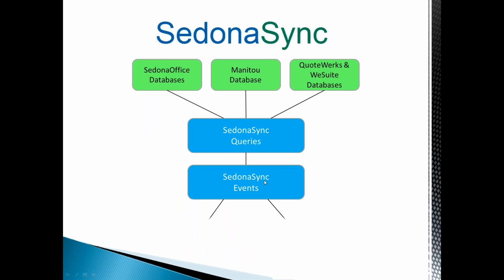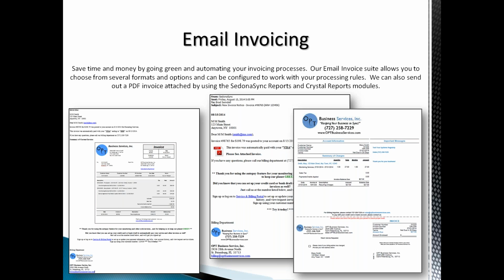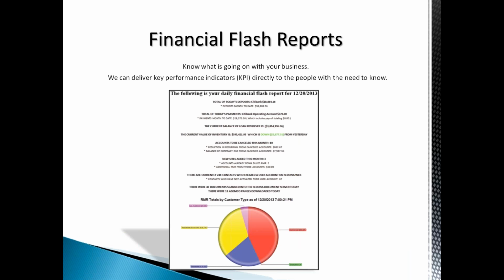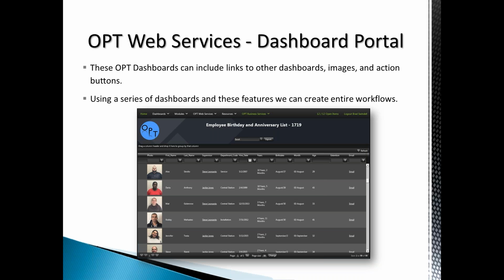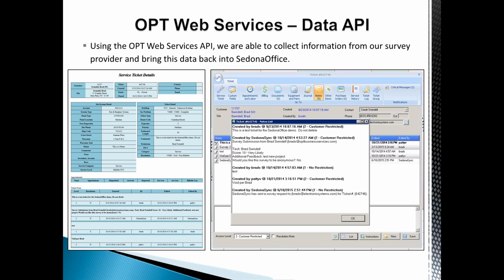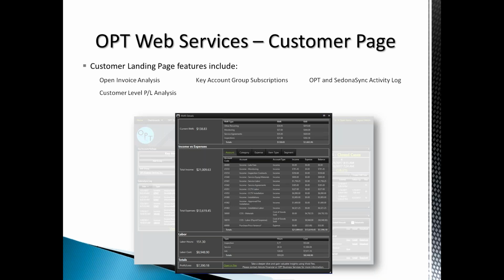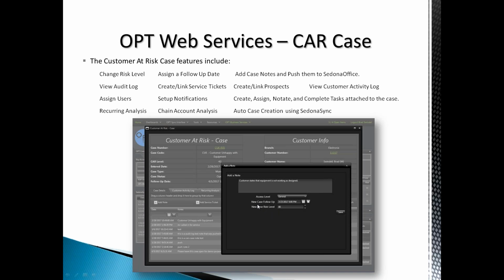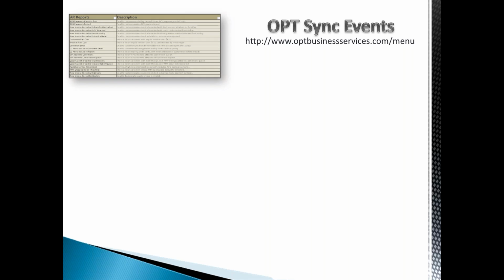OPT Exploration Webinar